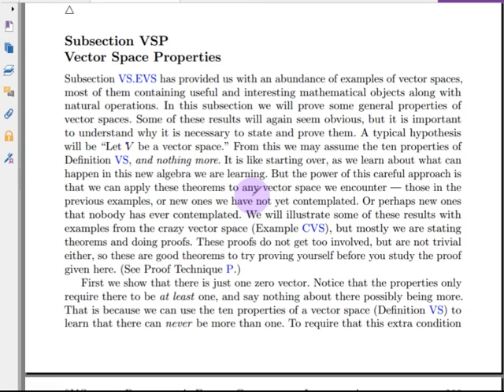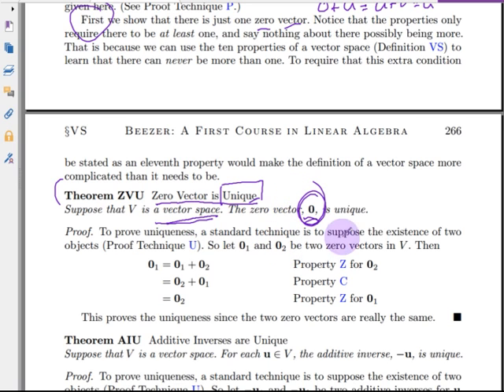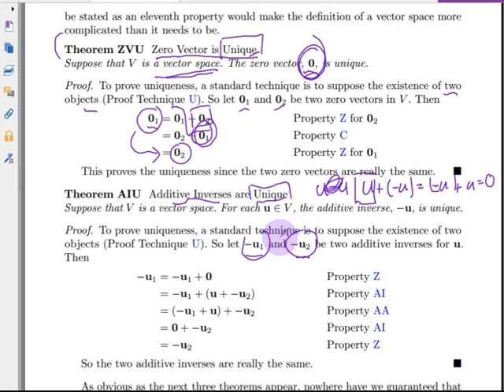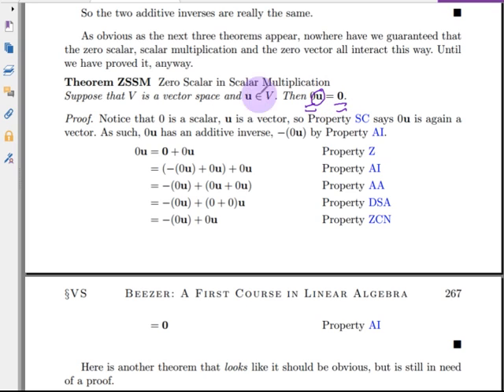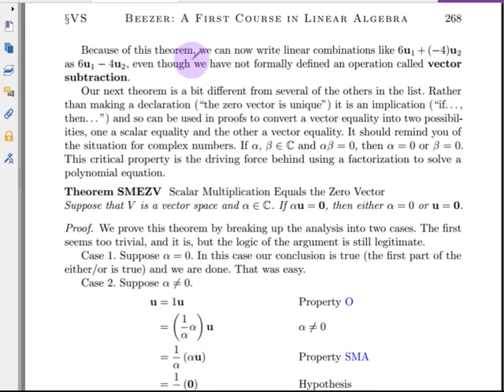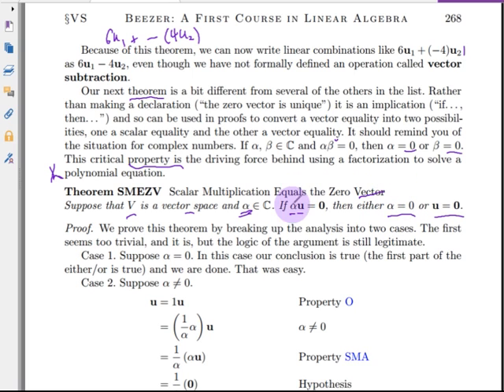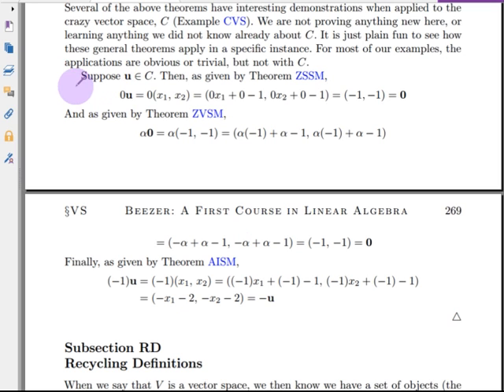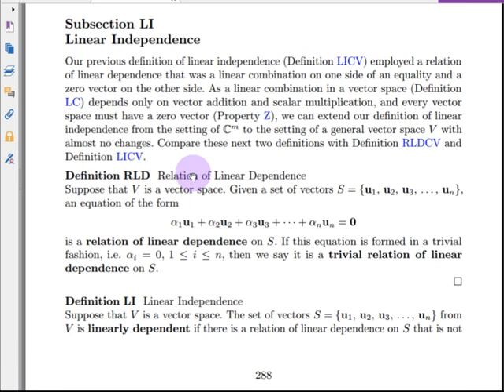Beezer ChapterVS SectionVS VSP RD